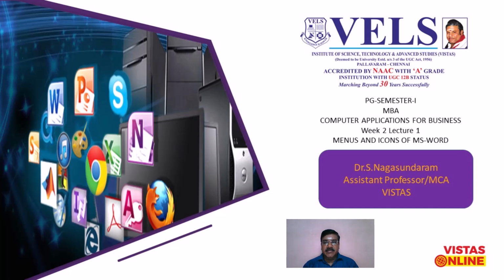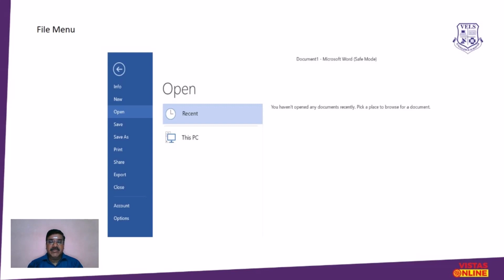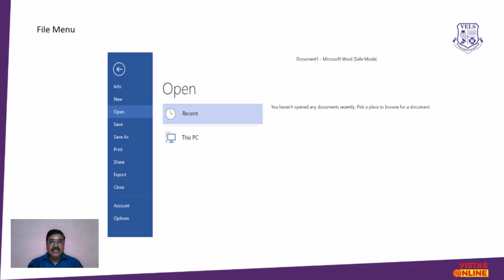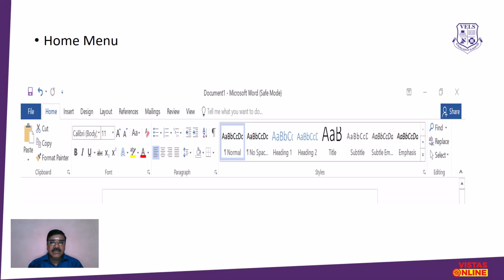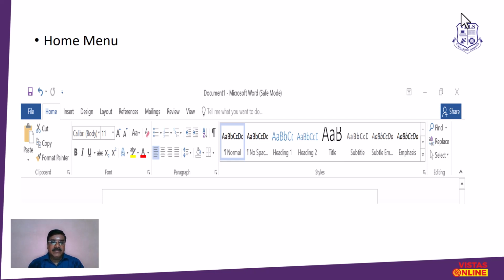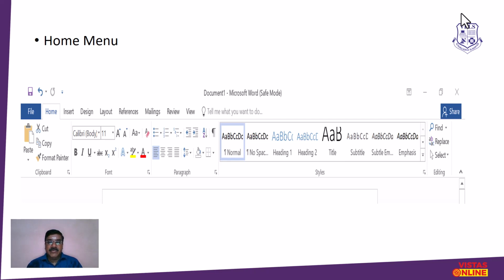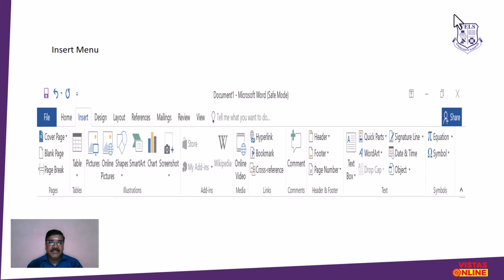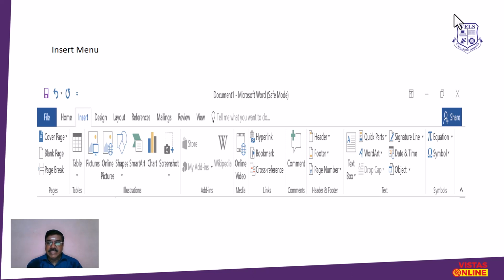Dr Nagasundaram Week 2 Lecture 11